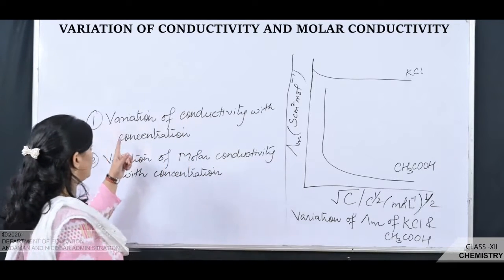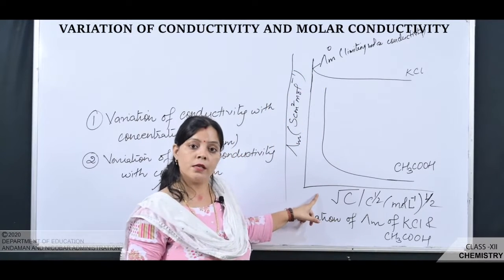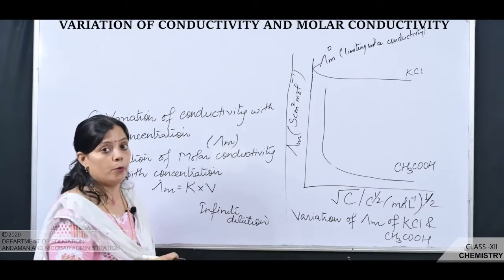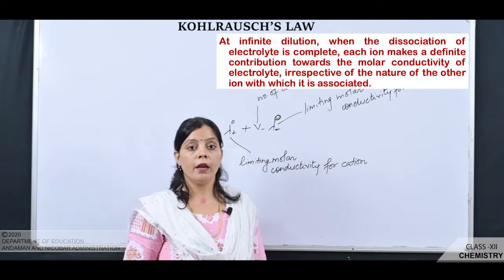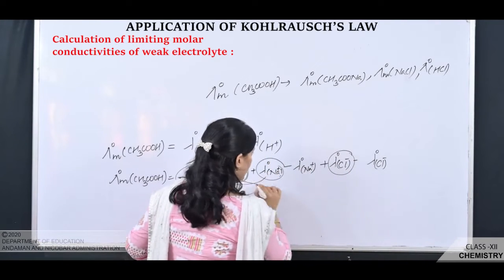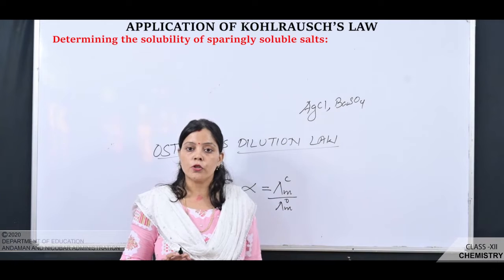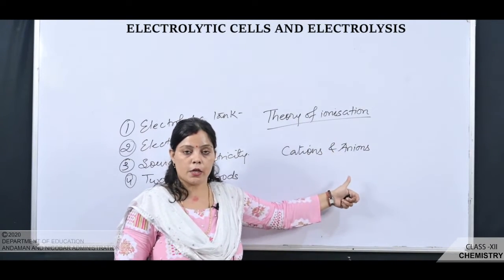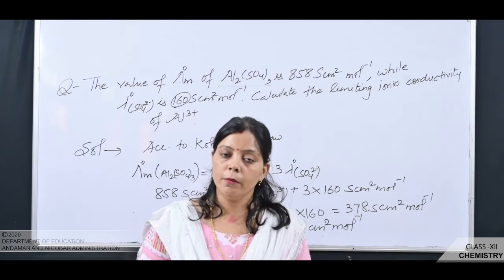CLASS 12 CHEMISTRY- Variation of Conductivity & Molar Conductivity